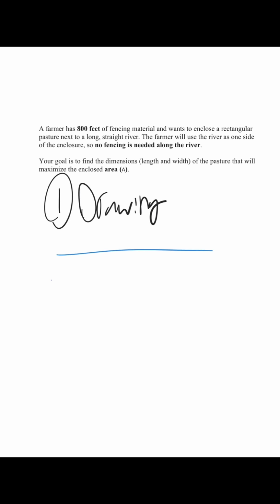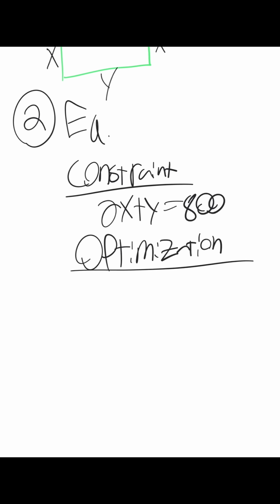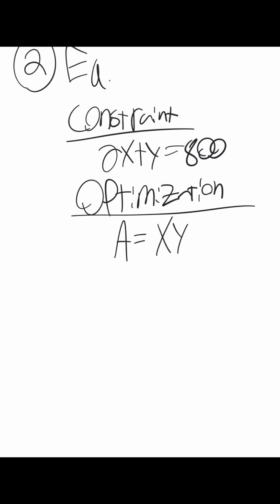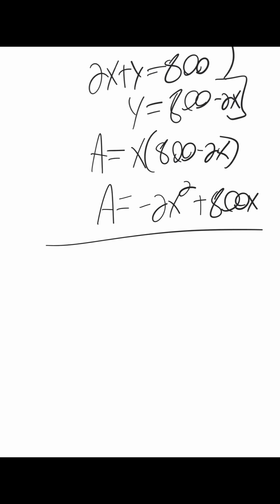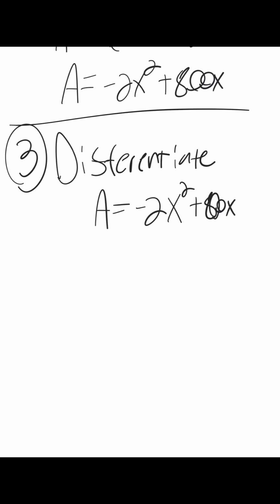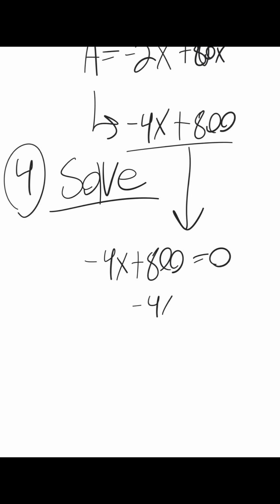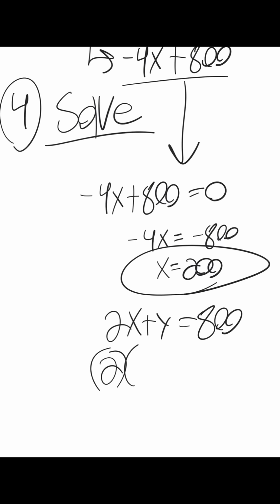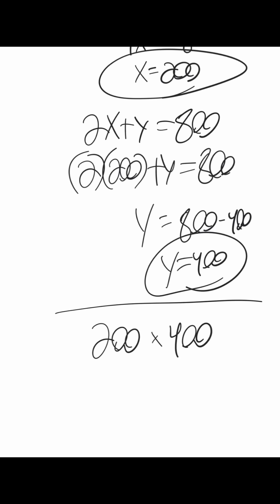How to solve Calculus Optimization Problems in 4 Steps (AP Calculus and College Calculus)